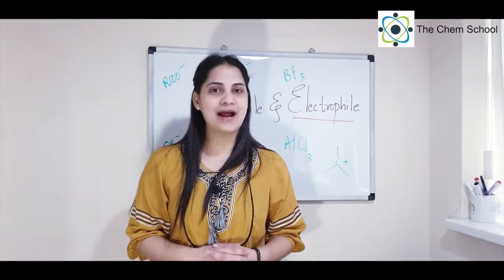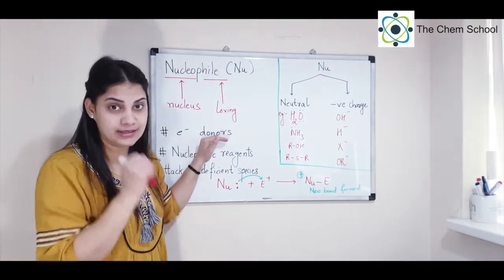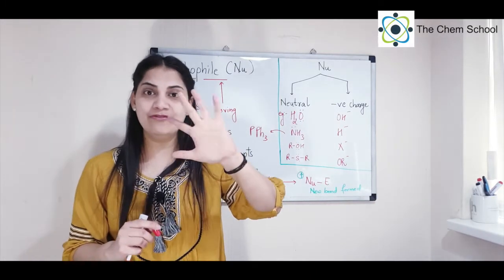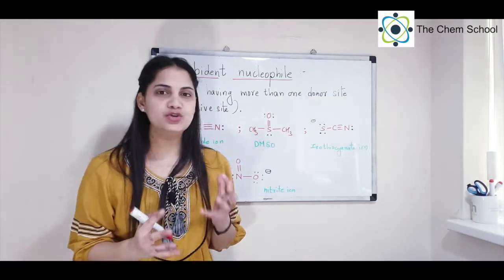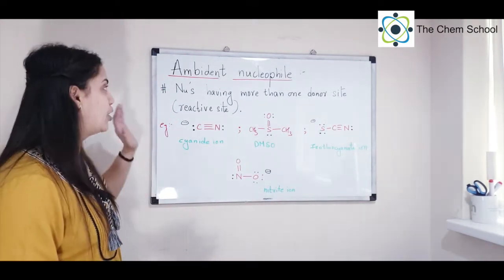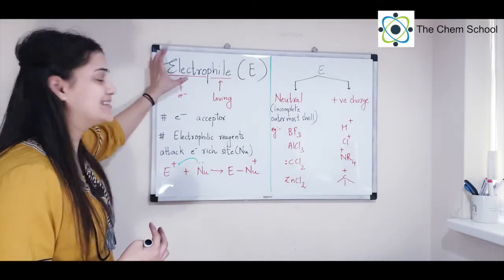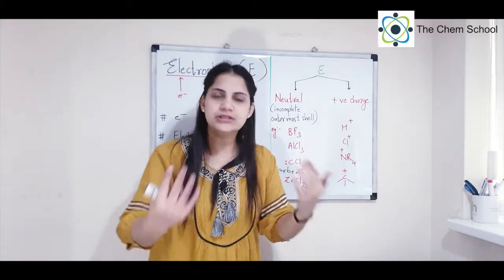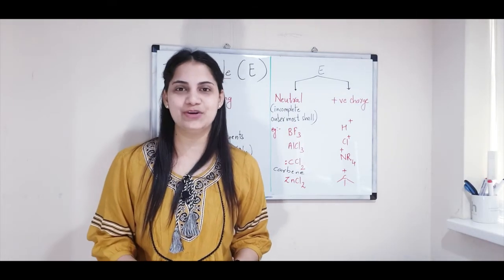Nucleophile(Nu) & Electrophile (E) -01|| Types of Nu & E|| Criteria to behave as Nu & E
Hello ,

Welcome to "The chem school".

This video is about nucleophile and electrophile. I have broadly explained types of Nu and E with ample examples to support the concept. Watching this video will help you to distinguish Nu and E.

Watch the video till end !!! Hope you love it !!!